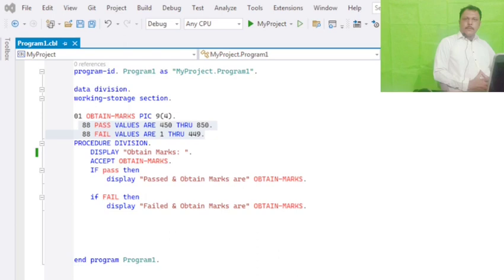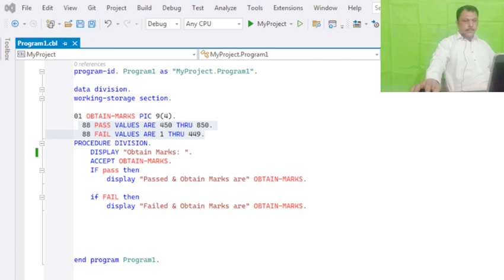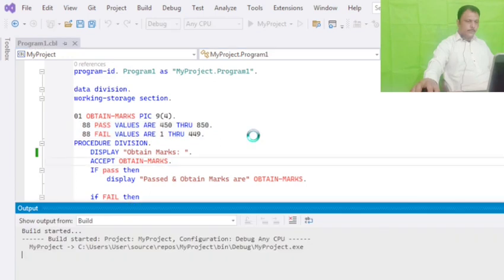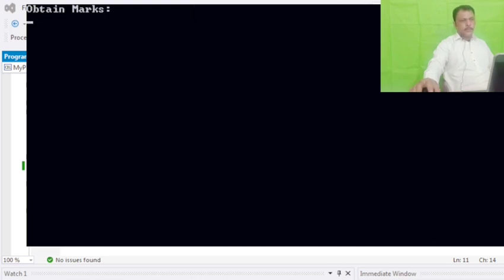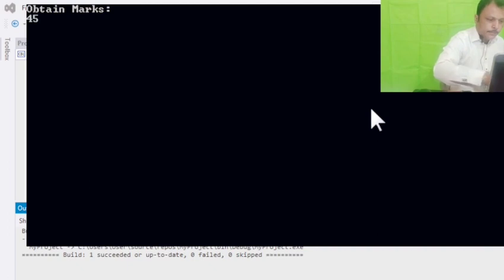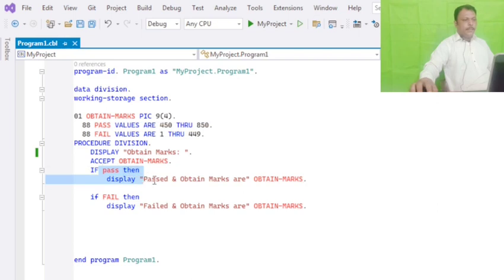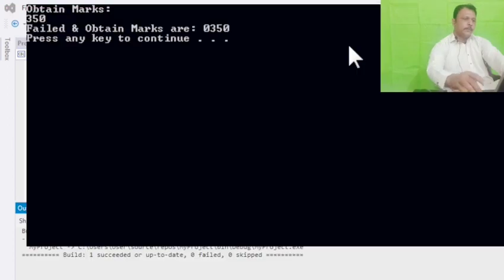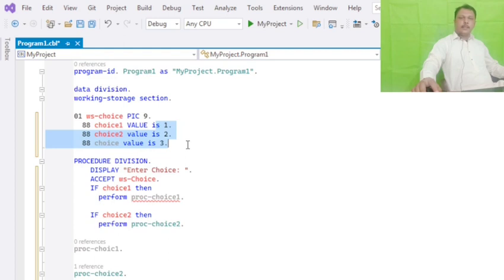Condition-Name Condition | COBOL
A condition-name is a user-defined name. It contains a set of values specified by the user. It behaves like Boolean variables. They are defined with level number 88. It will not have a PIC clause.

88 level number is used for condition-name condition in cobol.

Learn COBOL Programming.